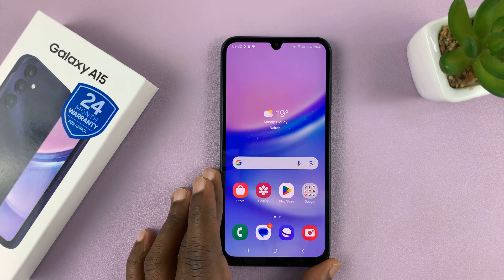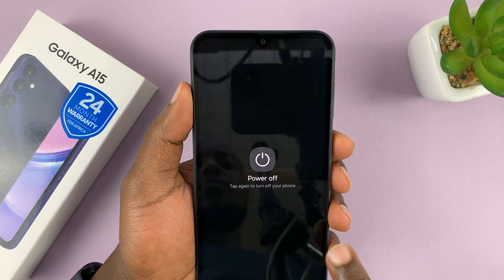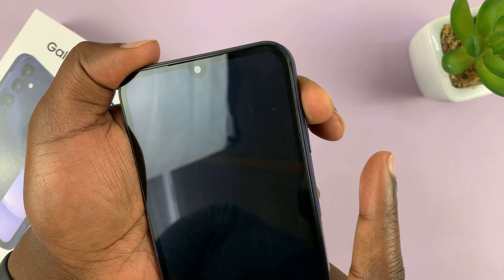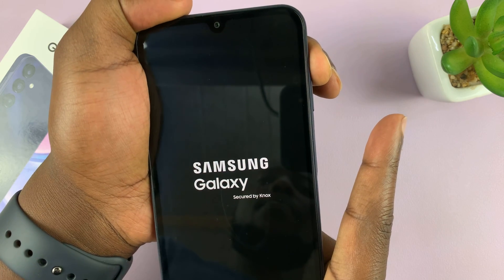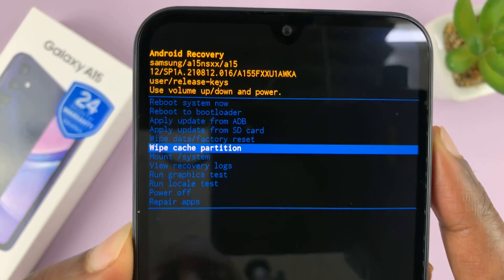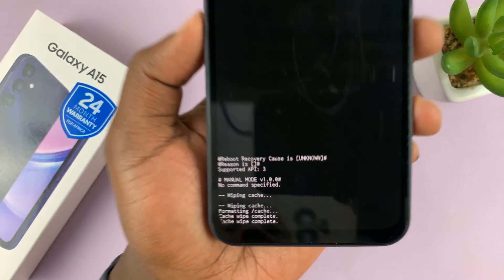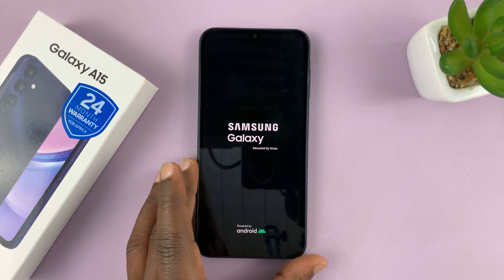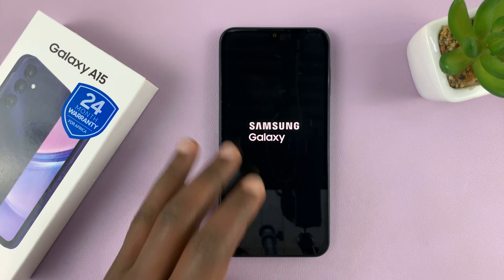How To Clear Cache Partition In Samsung Galaxy A15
Learn how to clear the cache partition on your Samsung Galaxy A15.

Clearing the cache partition on your Samsung Galaxy A15 can be a helpful troubleshooting step to resolve issues related to slow performance, app crashes, or other software-related problems.

The cache partition stores temporary system files and app data that can sometimes become corrupted, leading to performance issues. Clearing this partition can help refresh the system and improve your device's overall functionality. Follow the tutorial to clear the cache partition on your Samsung Galaxy A15.

Galaxy S23 Ultra DUAL SIM 256GB 8GB Phantom Black:

Cell Phone Tripod Adapter